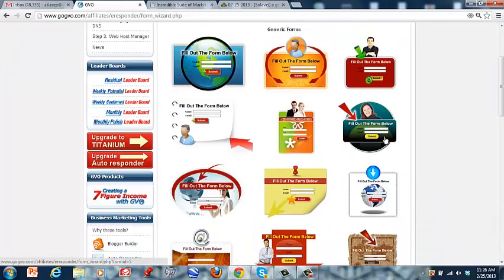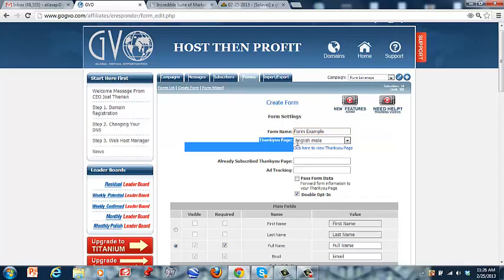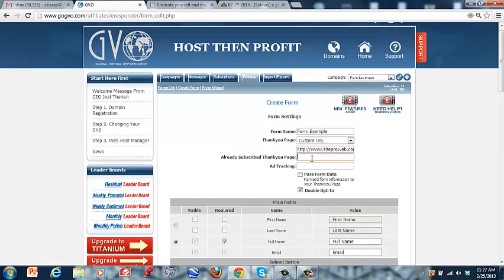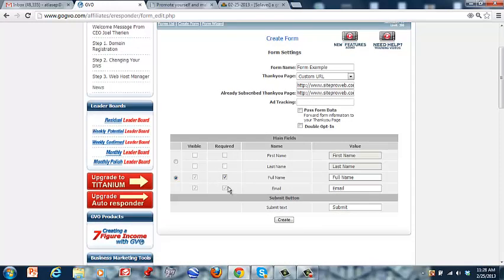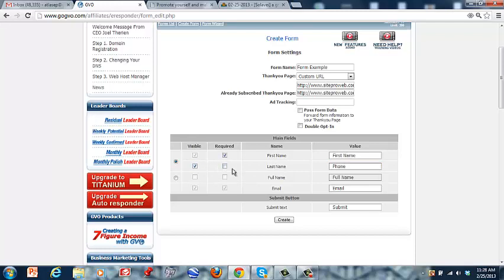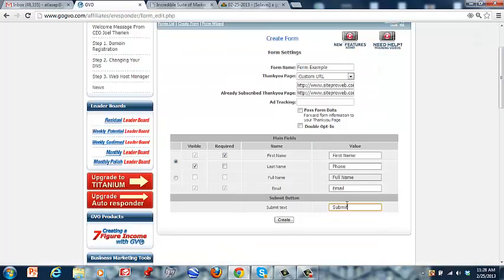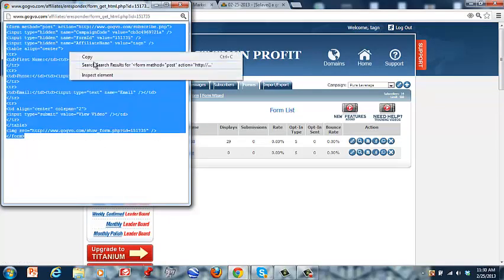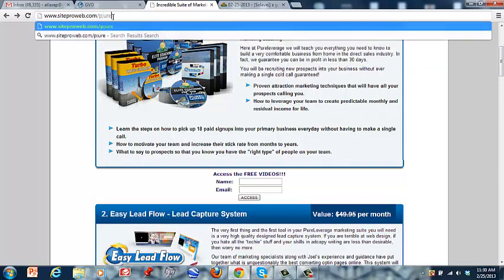Web Form Pure Leverage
Want to start using these amazing products?
How to create and forward a web form correctly in Pure Leverage.